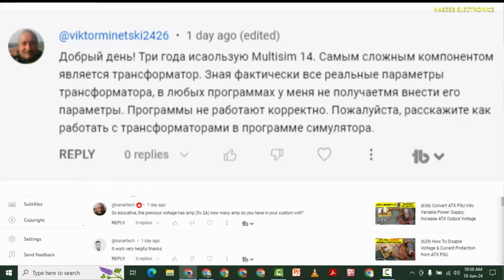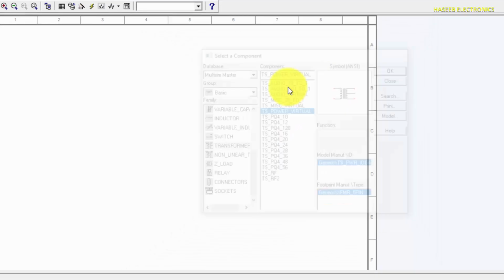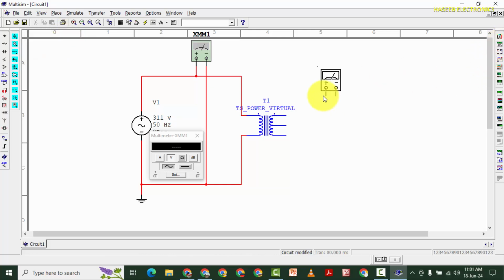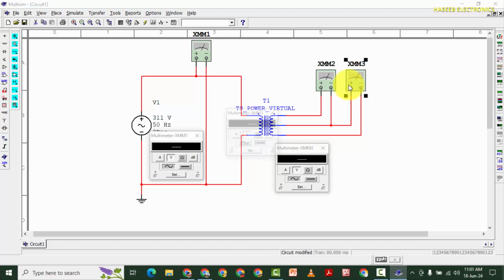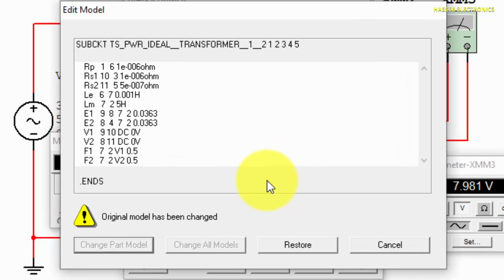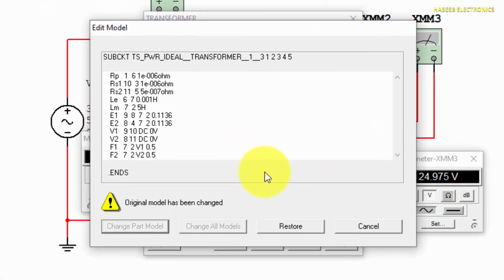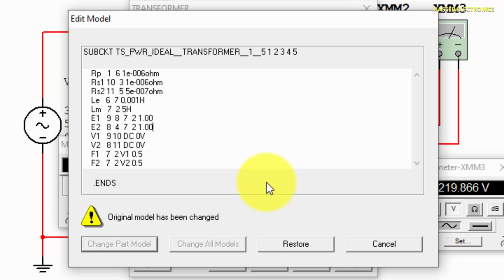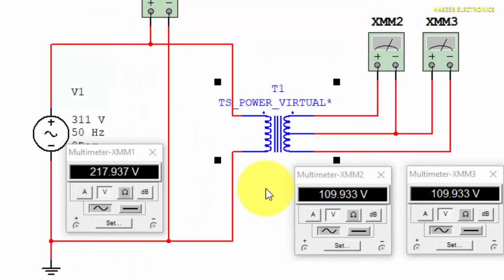{1138} Transformer simulation in multisim software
In this video number {1138} Transformer simulation in multisim software. I explained how to use transformer in multisim and how to enter parameters to simulate any trasformer based on our requirement. i demnstrated using national insturments multisim 7, circuit designing and simulation software